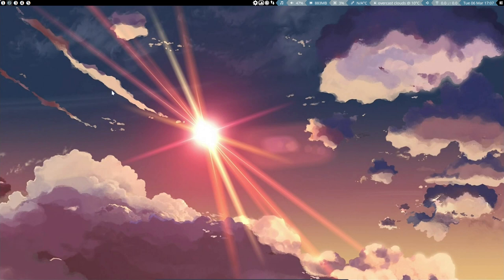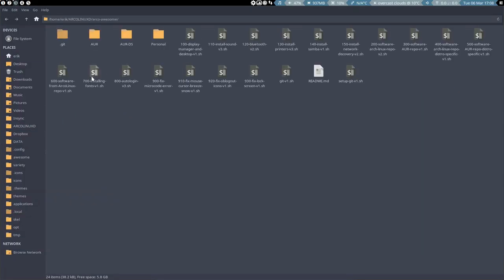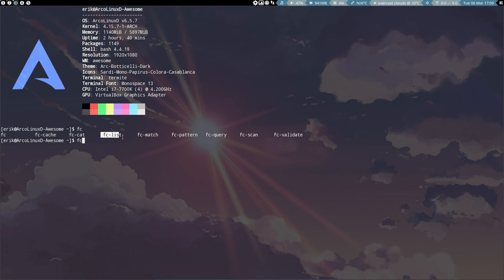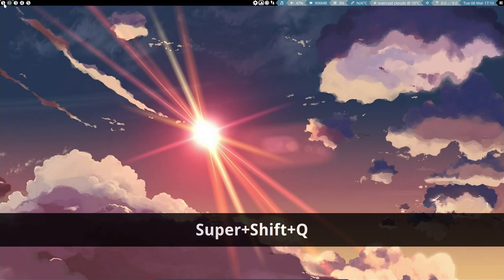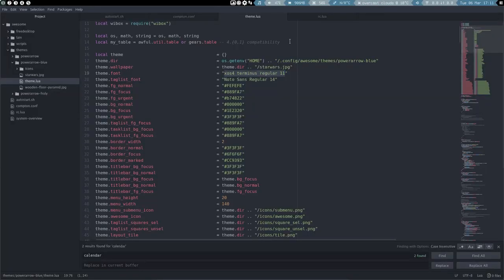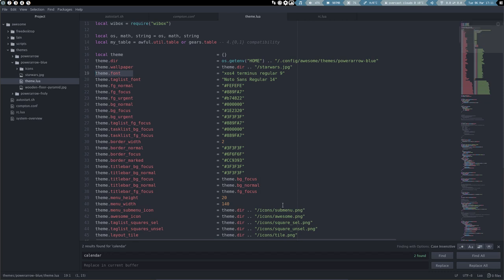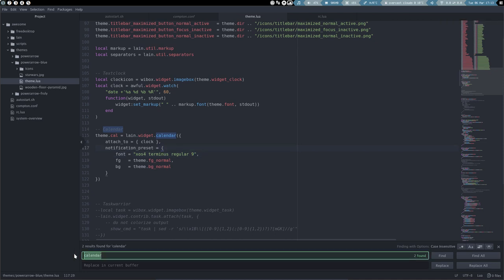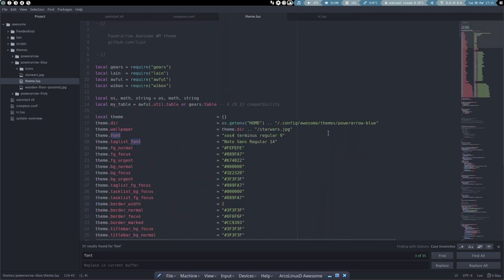ArcoLinux : 317 changing the font of the lua theme to terminus